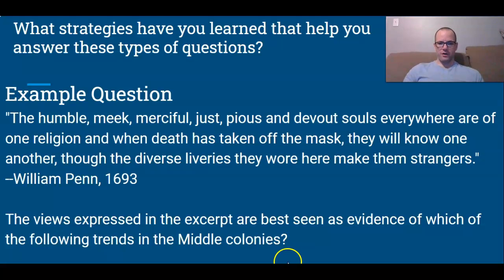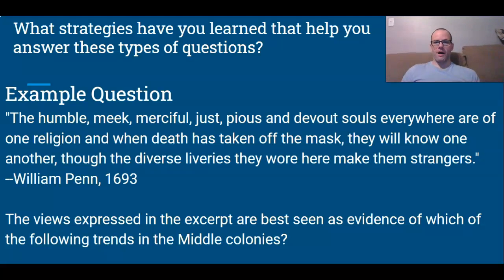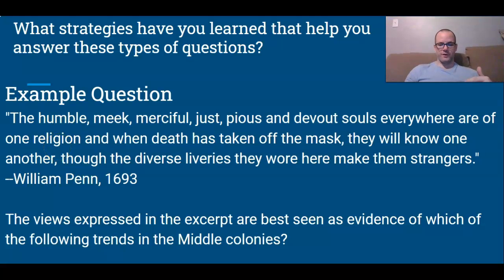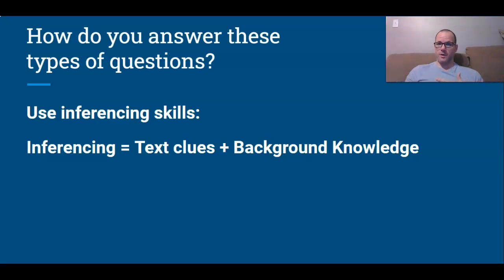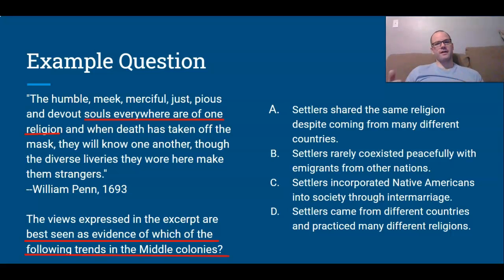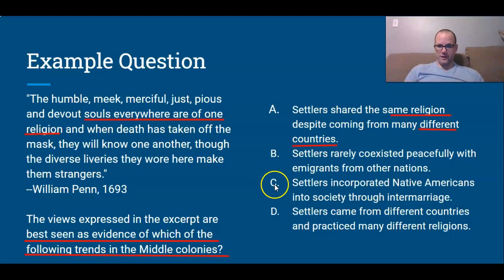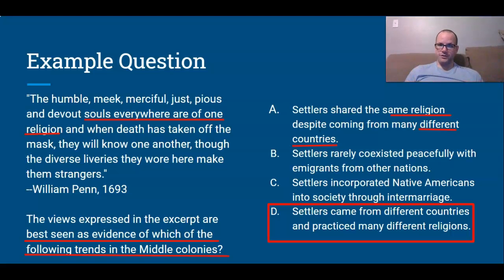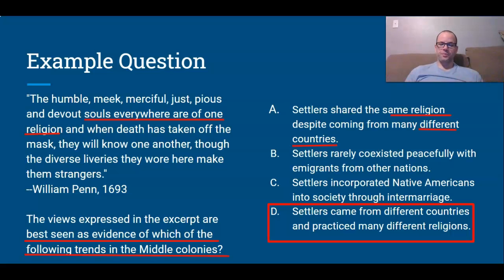Strategies for Answering Stimulus-Based Questions